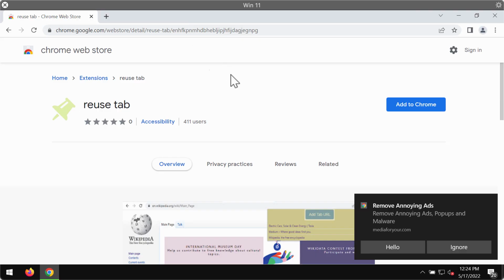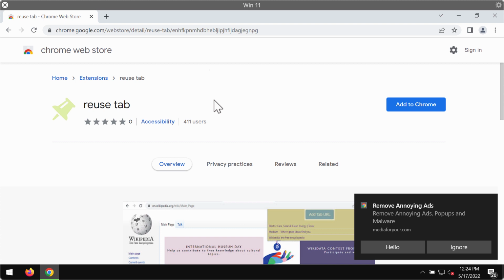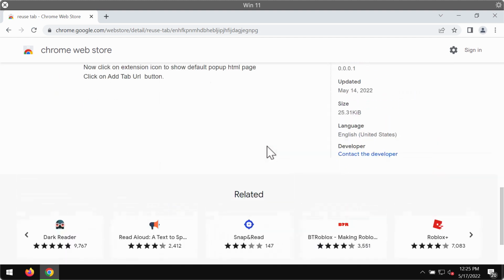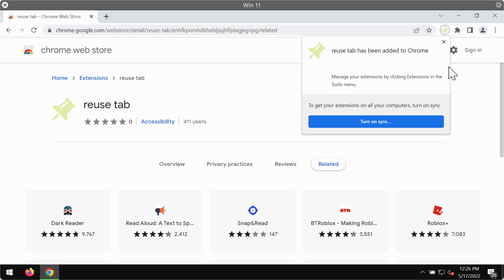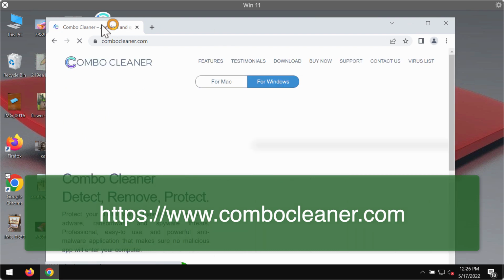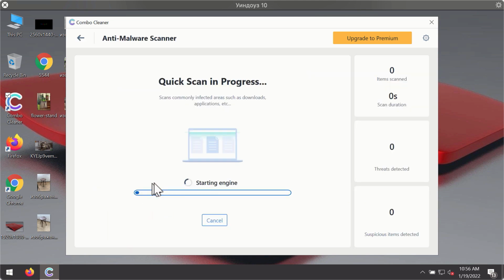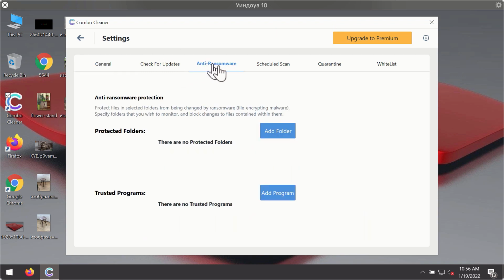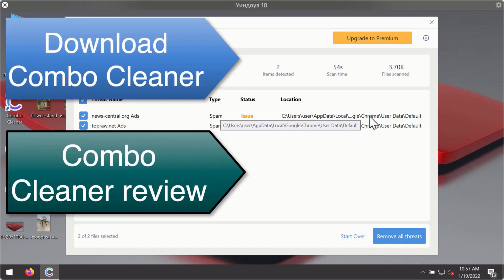Reuse Tab adware-type extension - how to remove?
Reuse Tab is the adware-type extension that attacks Google Chrome browser. The extension may be bundled with some free applications. Also, it is spread via fake browser update alerts. Once installed, it starts showing a lot of ads not related to the sites that you visit. Get rid of it with the help of Combo Cleaner Antivirus or follow the manual guidelines provided in the video.